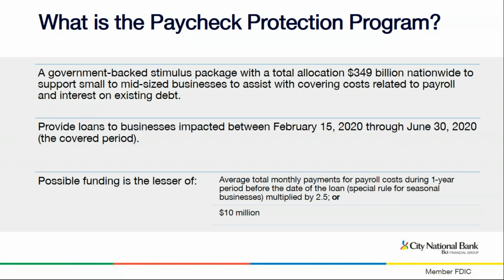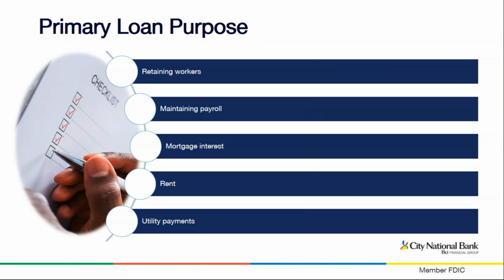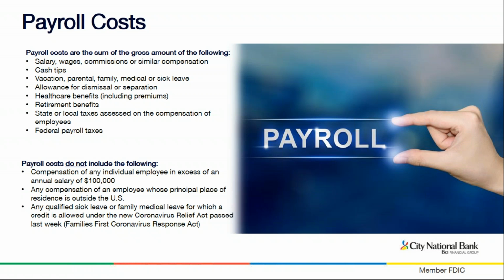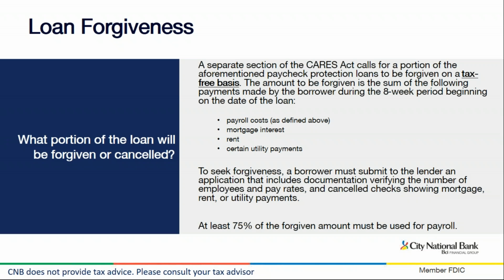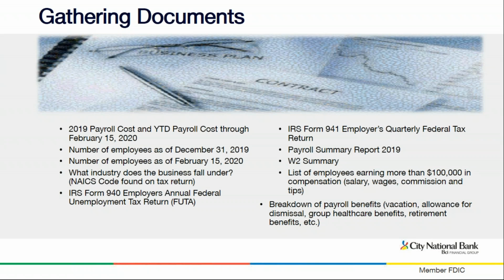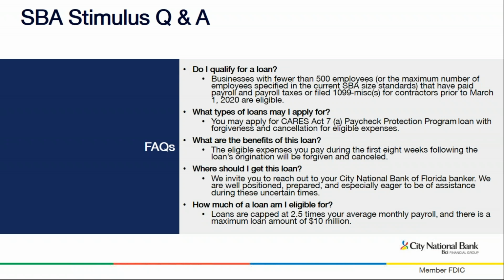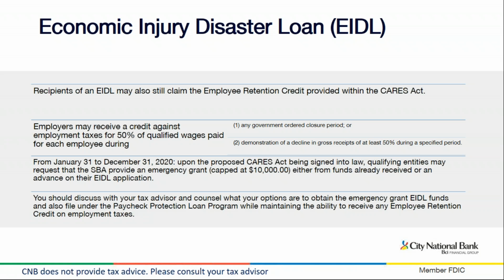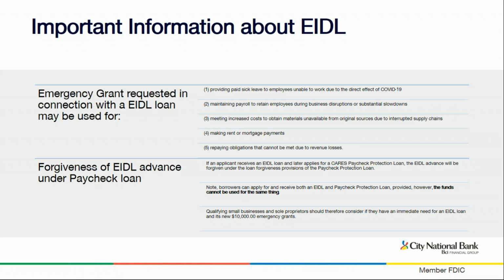Learn How The Paycheck Protection Program May Help Your Business- City National Bank